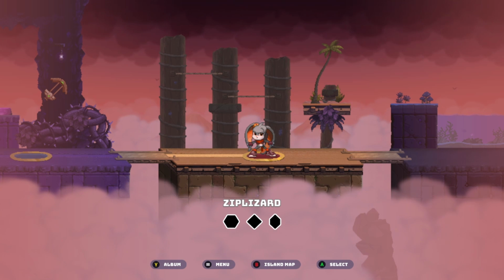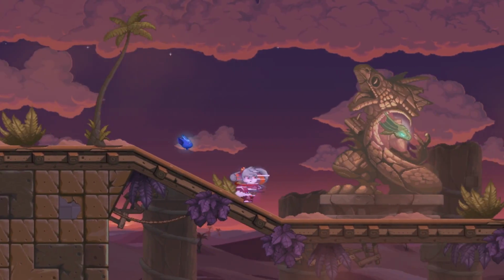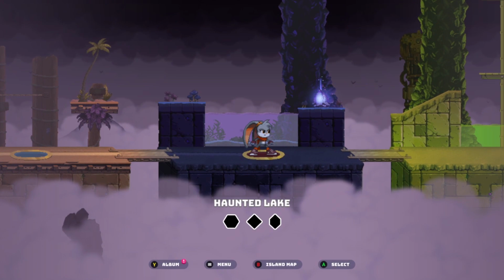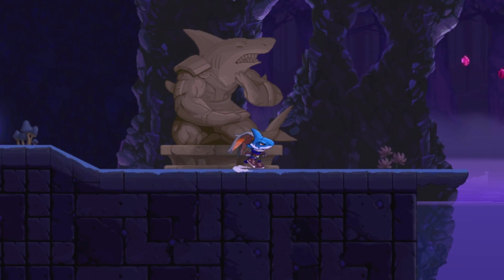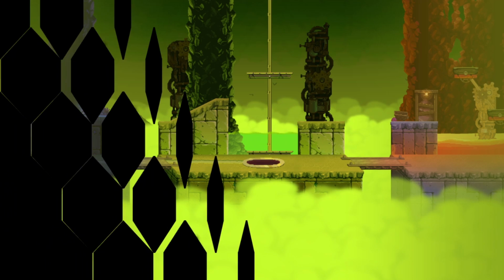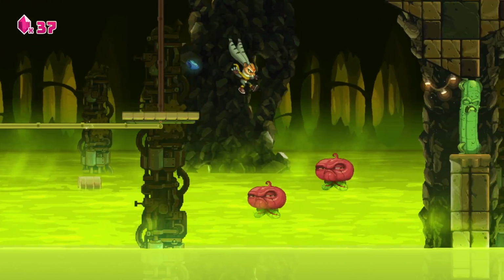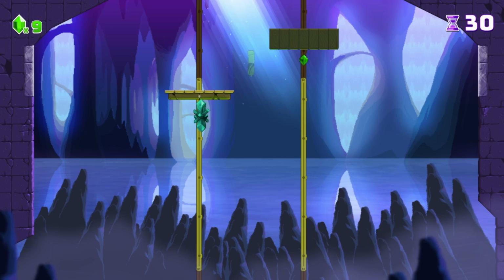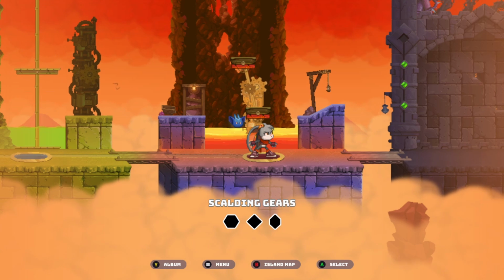Kaze And The Wild Masks (Part 10) It's Getting Intense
The levels are getting more and more dangerous, and the story is getting just as intense.